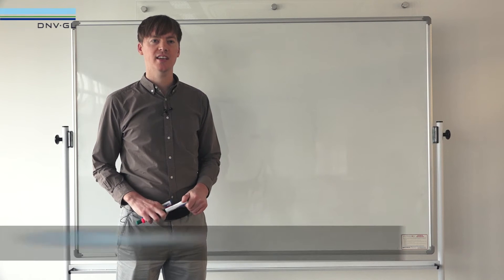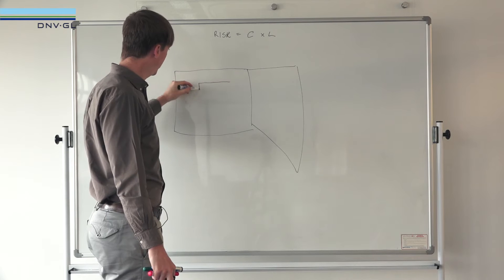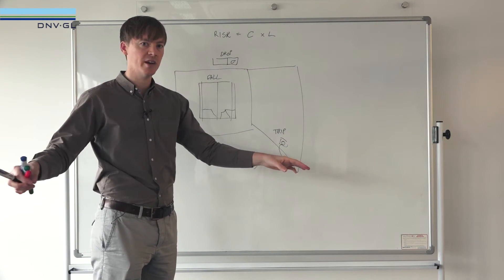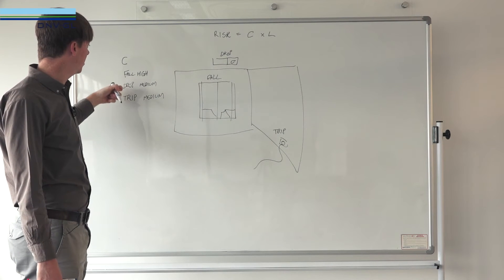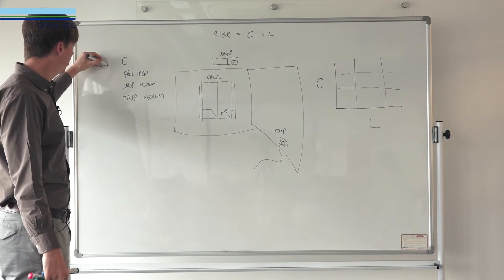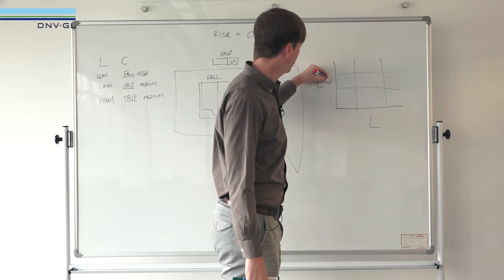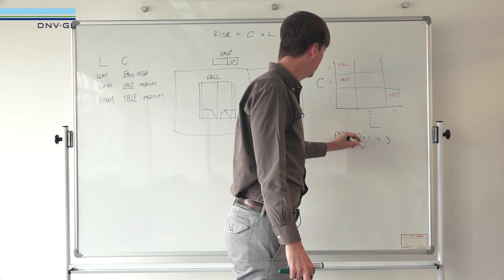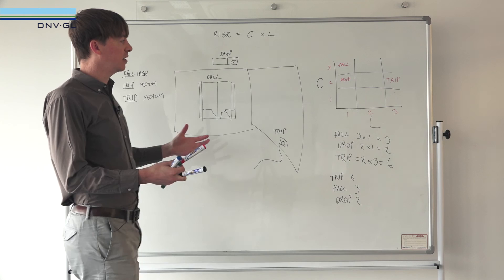Consequences vs Risks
What is the different between consequences and risks? And why does it matter? In this video, Colin Hickey briefly illustrates the difference and how considering hazards, likelihood and risks can change the decisions you make on a daily basis.